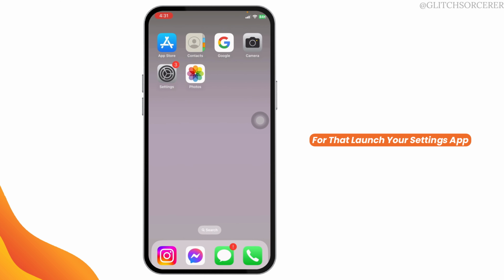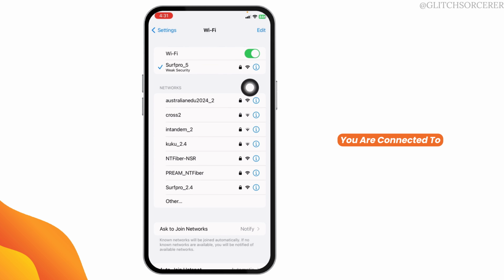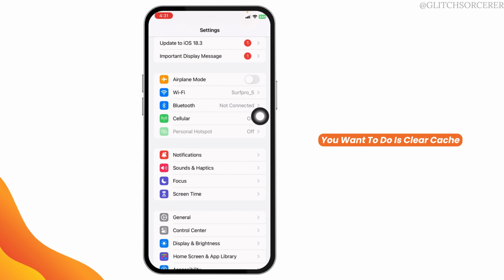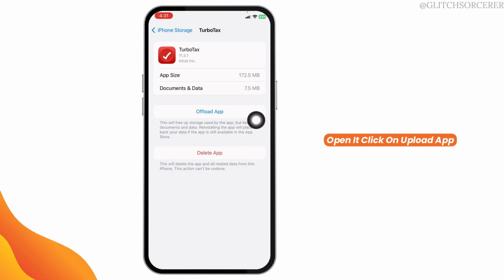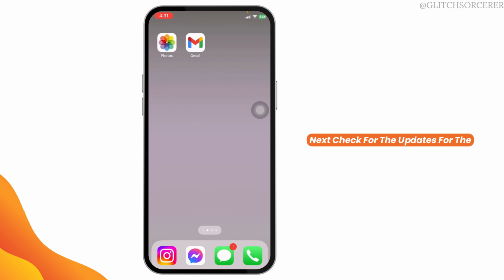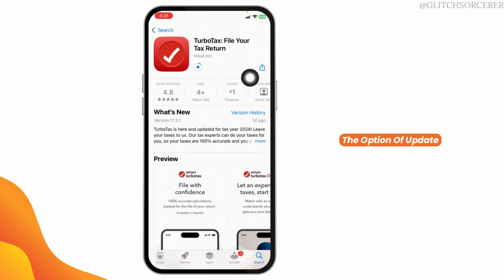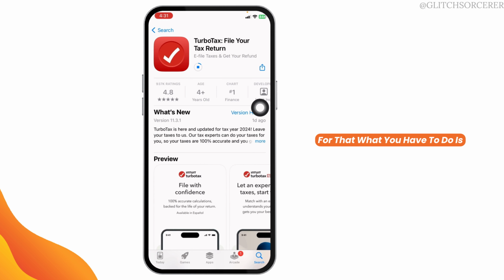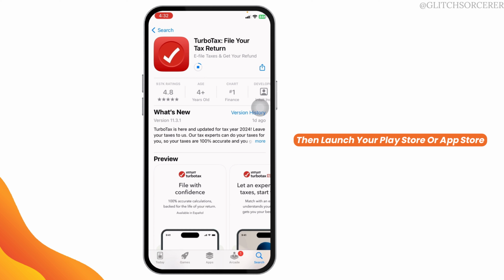How to Fix TurboTax Not Working! 2026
TurboTax App acting up and not working? Don't worry, we’ve got you covered! In this video, we’ll show you how to troubleshoot and fix common issues with TurboTax 2026, so you can get back to filing your taxes without the stress.

Timestamps:
00:00 – Why Is TurboTax Not Working?
00:10 – Step-by-Step: Fixing TurboTax Not Working in 2026